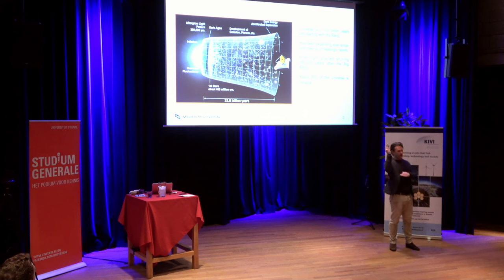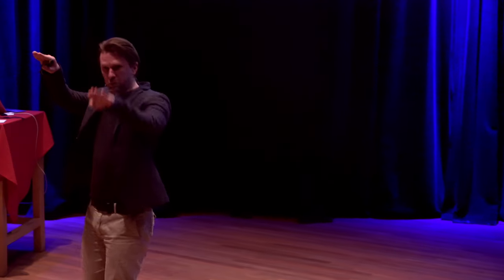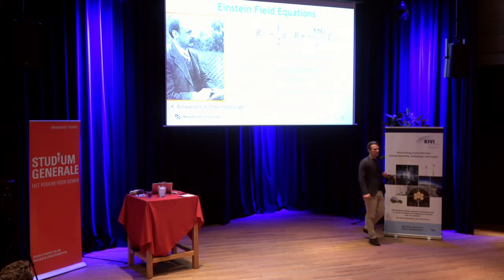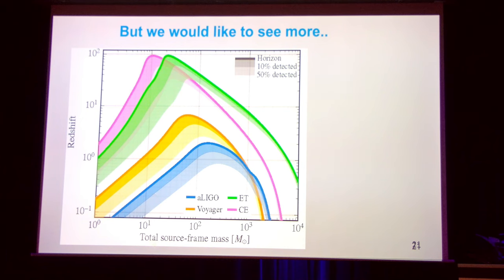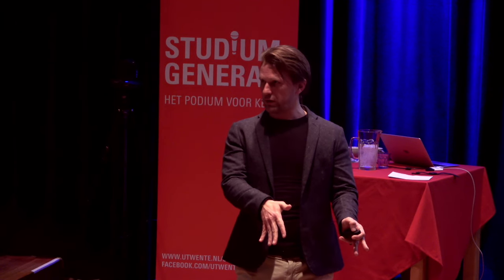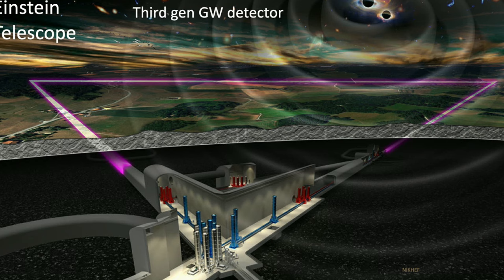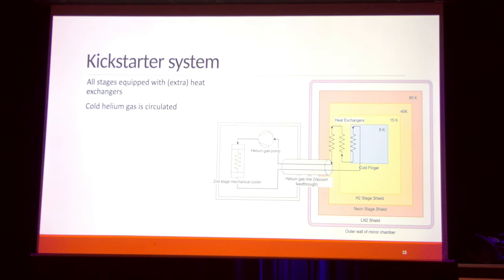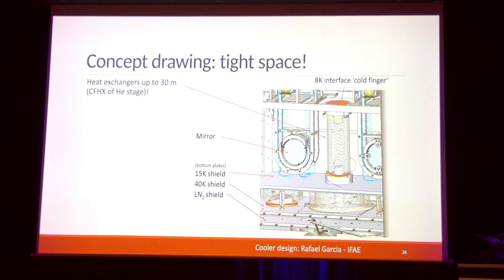Einstein telescope | Gideon Koekoek & Michiel v Limbeek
Gravitational waves – ripples in spacetime – were predicted in 1916 by Einstein. The first observation took place in 2015 and exposed the merger of two black holes. Right now scientists and engineers are working on the underground Einstein Telescope, which will become Europe's most advanced observatory for gravitational waves. Dr Gideon Koekoek (Maastricht University) explains how you can detect these waves and what they learn us about the early universe. Dr ir Michiel van Limbeek (UT) discusses a method to increase the telescope’s sensitivity, which is to cool the mirrors to -263 oC.

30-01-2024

Studium Generale organizes public lectures on the most recent and exciting developments in science, technology, politics and culture. Scientists and other experts speak passionately about their fields of expertise and the world we live in. There’s always time for interaction, so feel welcome to join!

© Studium Generale – University of Twente